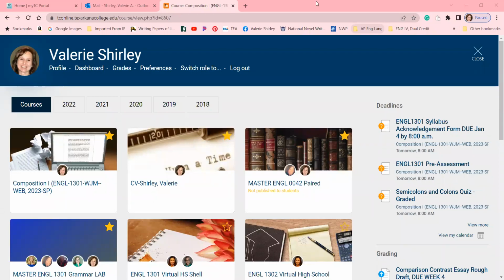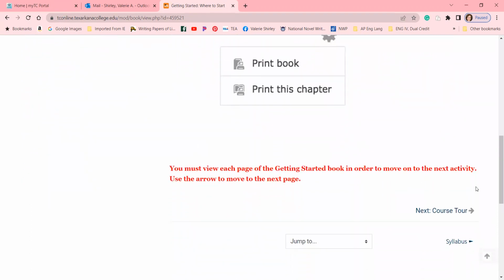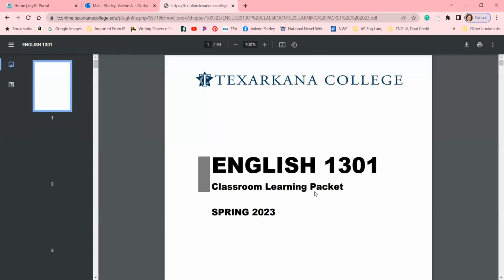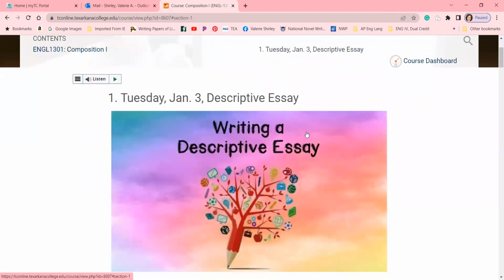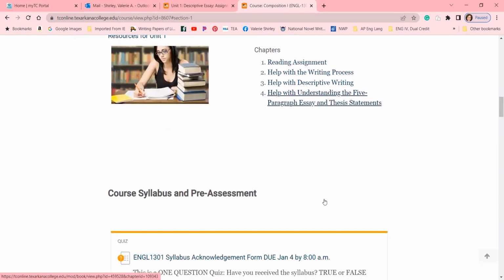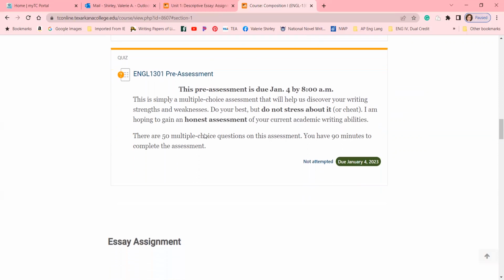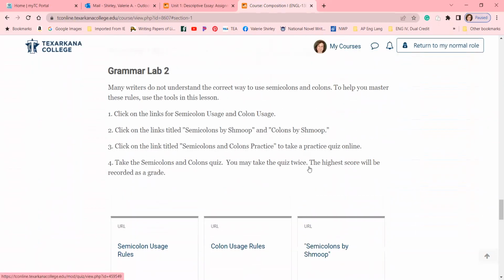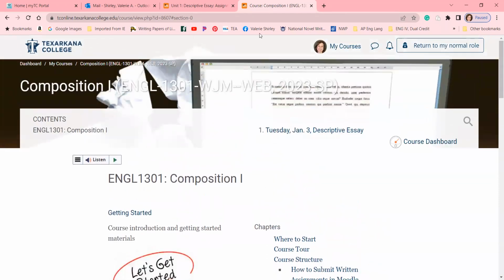Jan-mini, Moodle Classroom Introduction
In this video I introduce the Moodle Classroom.